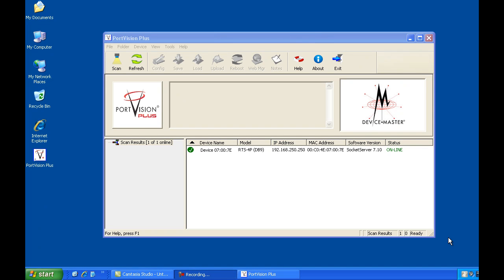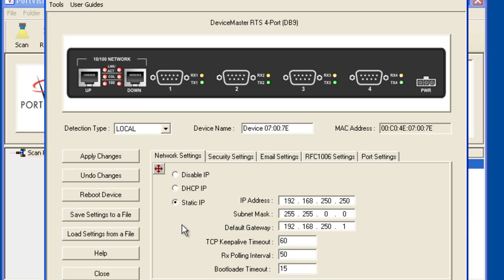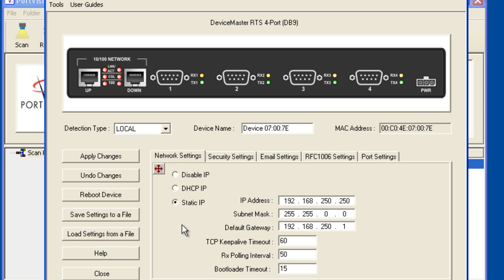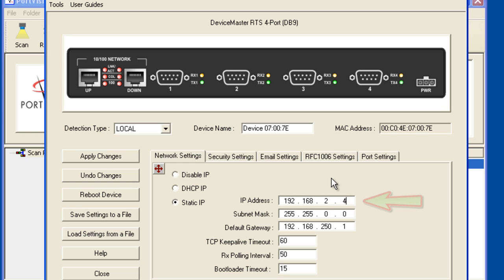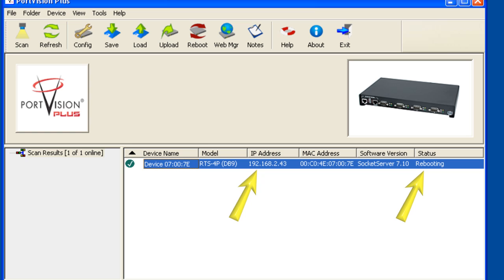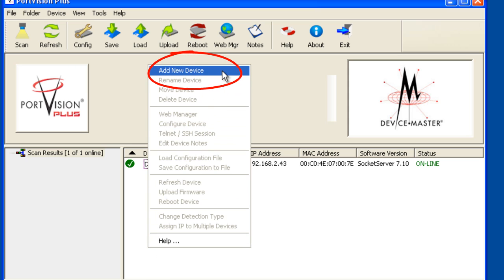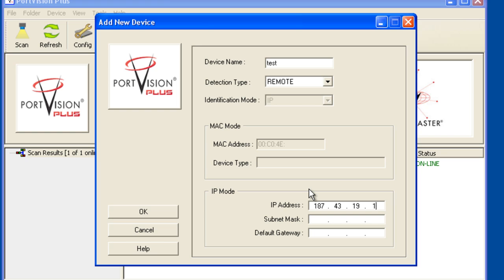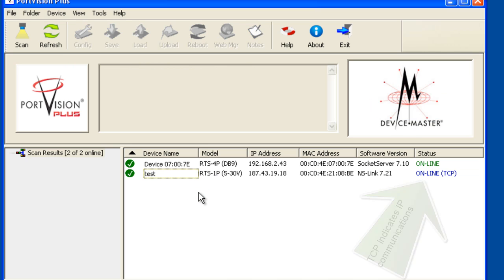Assign IP and Add remote DM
Using PortVision Plus, assign an IP addres to a locally discoverd DeviceMaster. Add a 'remote' DeviceMaster to PortVision Plsu.